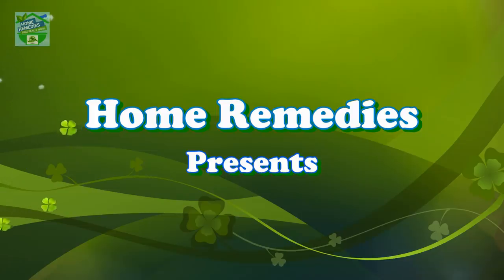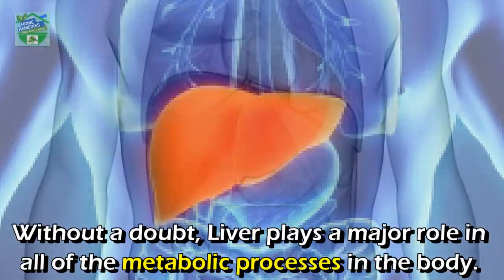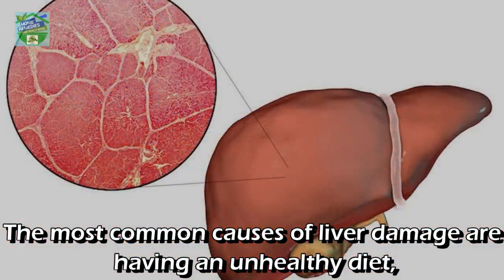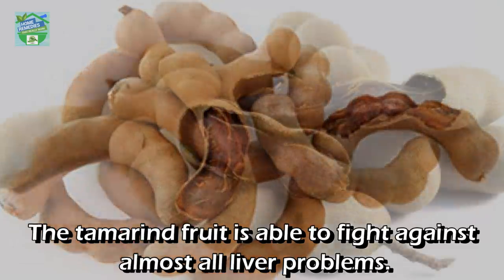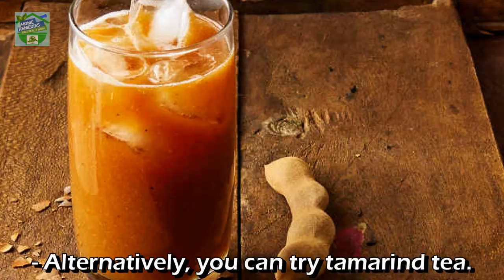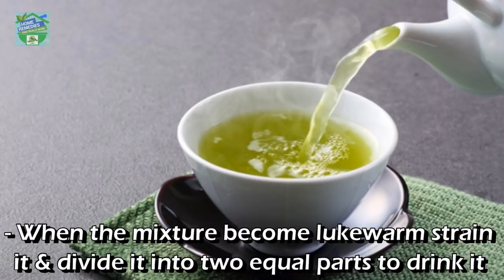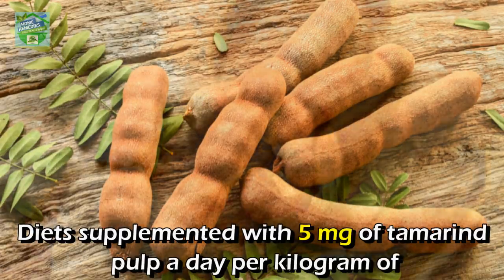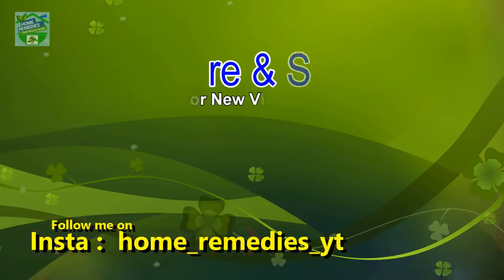Just Consume This Super Fruit And Make Your Liver 10+ Years Younger !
Hi Guys, Good Day to all my viewers, Hope you all are in good health, I am Rabia and in todays video I will share with you a very simple Recipe for treating fatty liver disease and hepatitis disease.